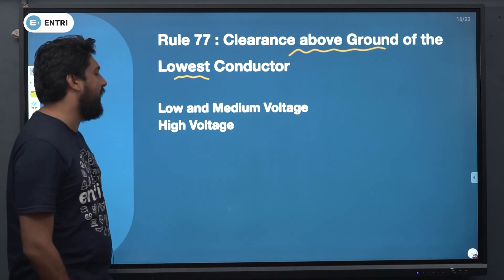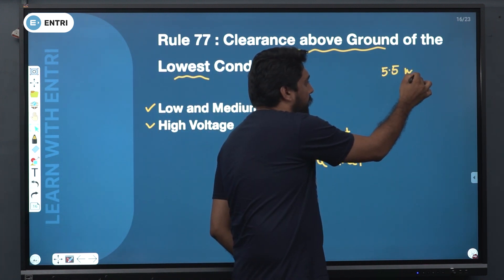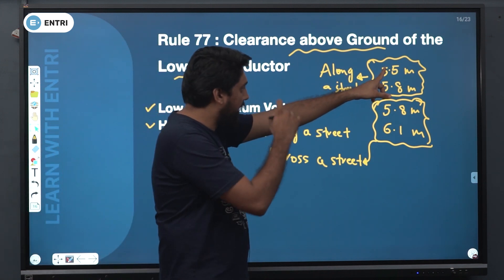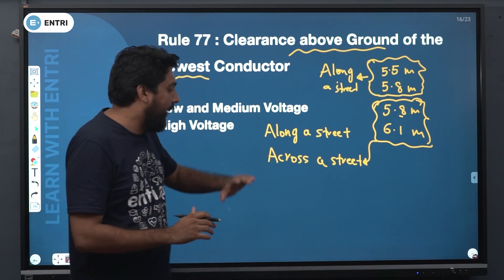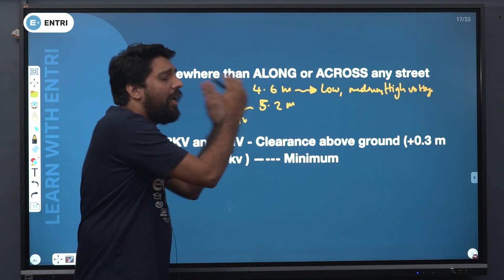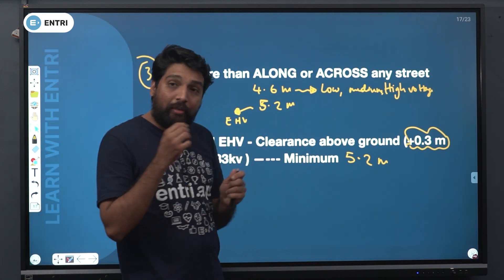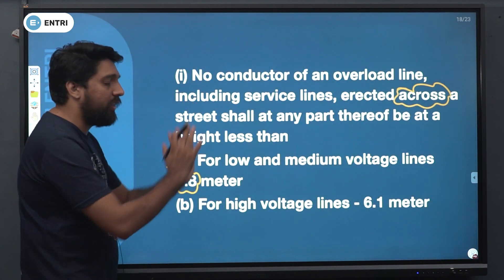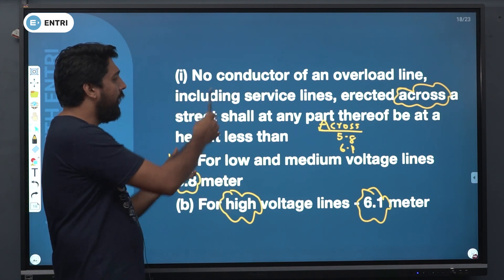പോലീസ് കോൺസ്റ്റബിൾ Telecommunication | IE Rules | Important Concepts & Questions | Part 4